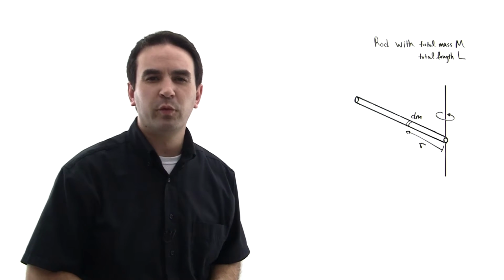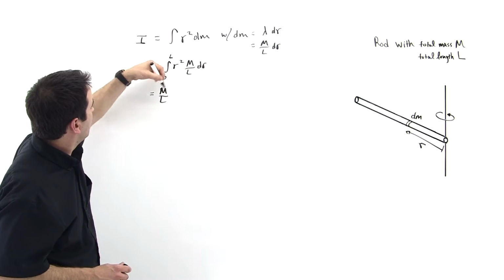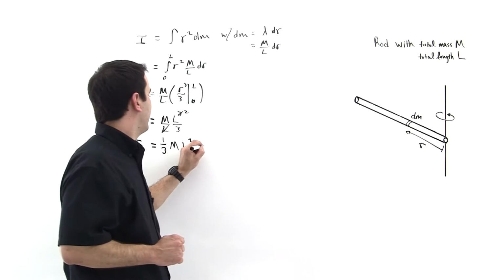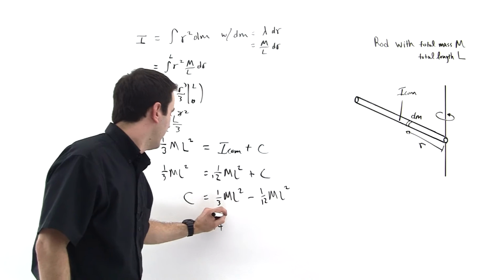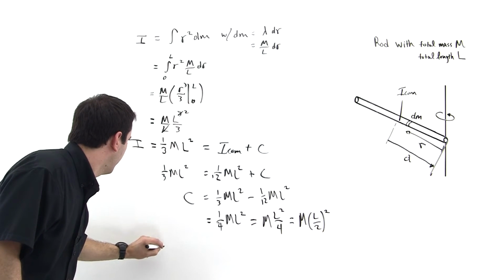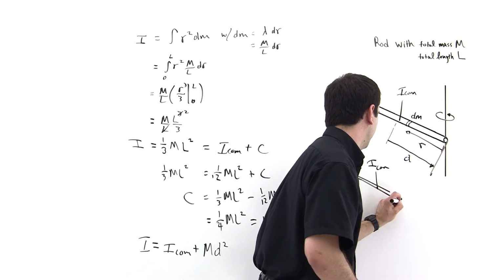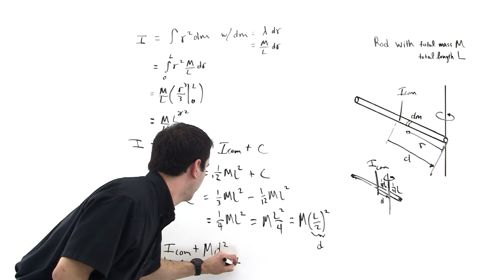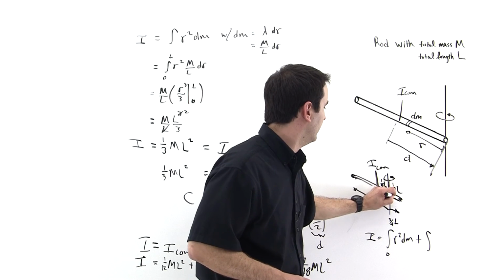Parallel Axis Theorem Demonstrated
First we'll derive the moment of inertia of a rod about its end.  We'll use this result to demonstrate the parallel axis theorem and then use that theorem to find the moment of inertia about some other arbitrary axis.  This is a powerful theorem; know it well.